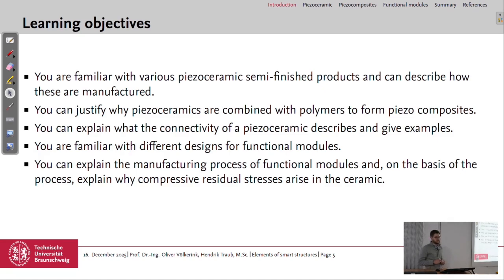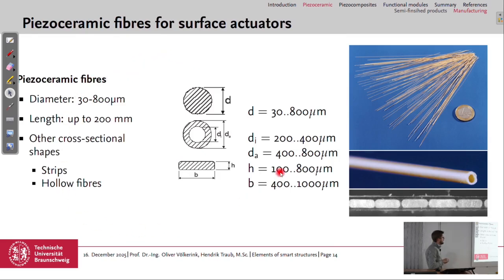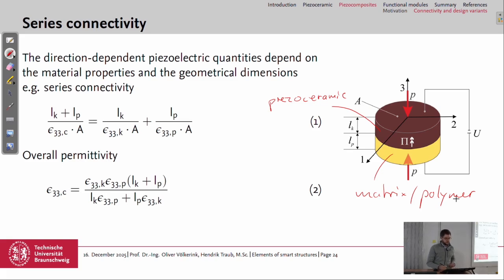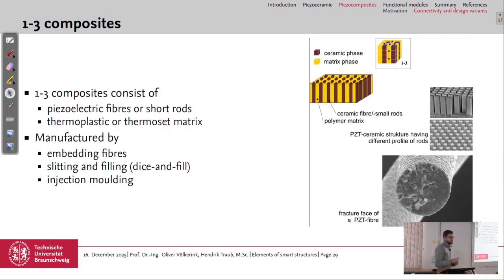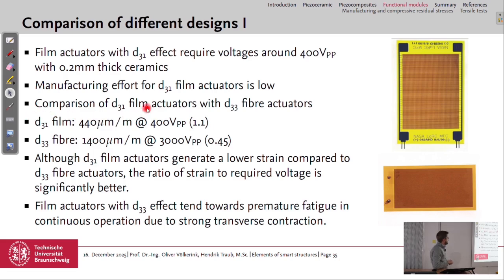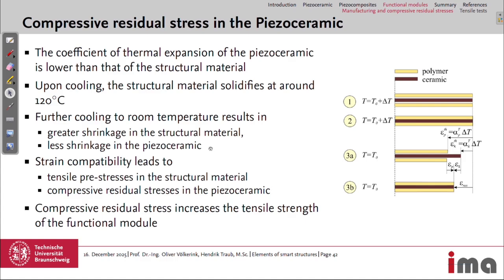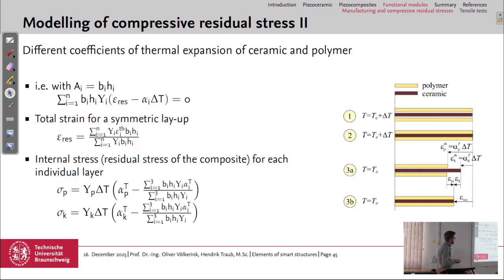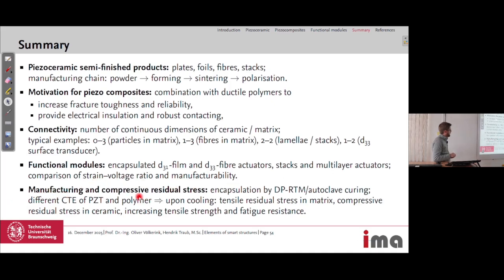L07 From piezoceramics via piezocomposites to functional modules